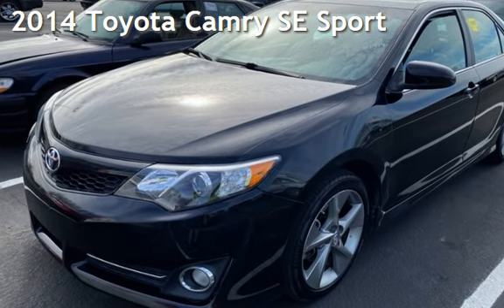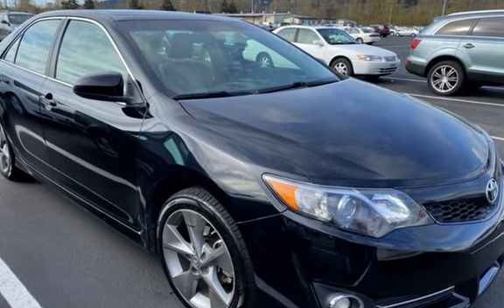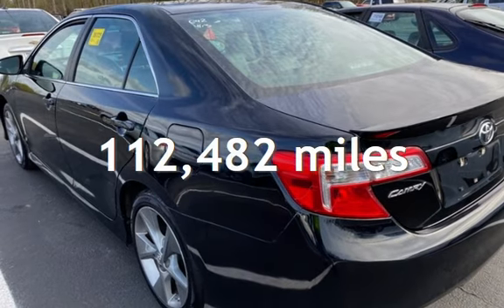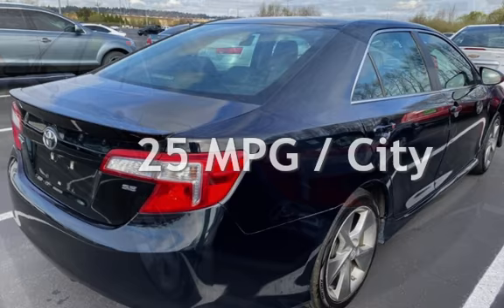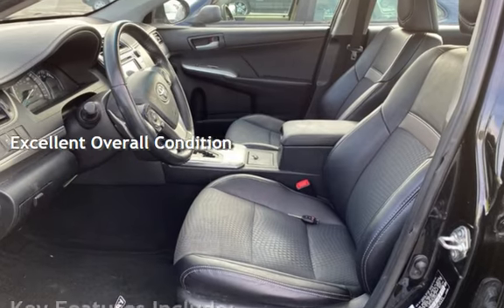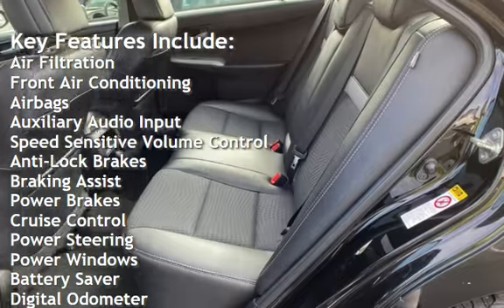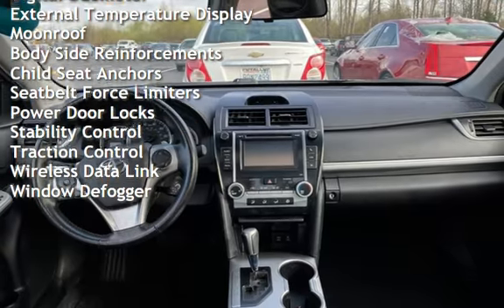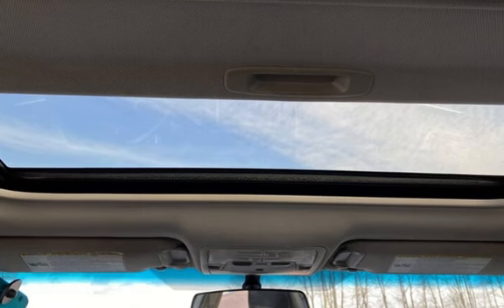2014 Toyota Camry SE Sport for sale in BOTHELL, WA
SE SPORT LEATHER CHROME WHEELS POWER SUNROOF FOG LIGHTS POWER SEAT,CARFAX 1-Owner vehicle LOCAL UNIT NEW CAR TRADE MUST SEE AND DRIVE FUN CAR At Route527 Motorsports Inc. we offer quick, no-haggle service in which the customer always comes first. Our trained and experienced staff is up-front with clients, doesn&#39;t pressure or double-talk like at other dealers, respects your budget, and can finance easily. We are also familiar with serving young buyers and students. So drop on by for relaxed and streamlined service - the best in the greater Seattle area! Our Bothell used cars business spans out to Mill Creek, Kirkland, and Woodinville as well, thriving on a high repeat and referral customer ratio. Here At Route 527 Motorsports, we got financing for all situations no credit, bad credit, perfect credit we can help **$150.00 Negotiable dealer doc fee is added to the sale price of the vehicle+ tax and license**